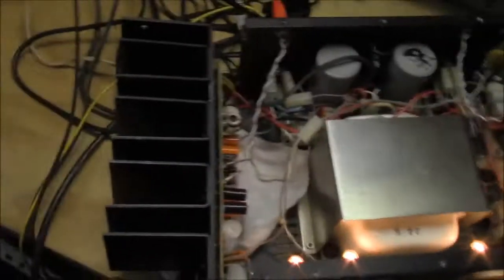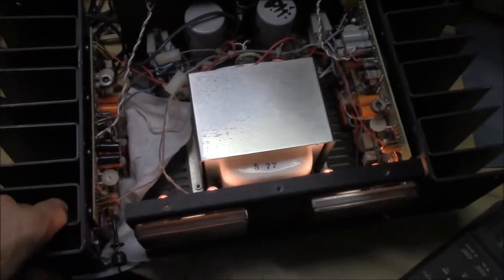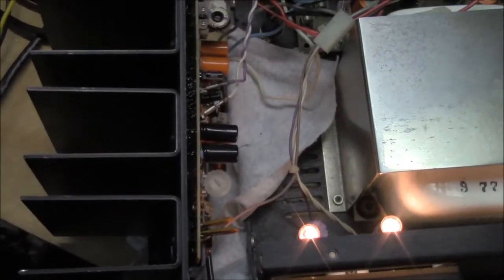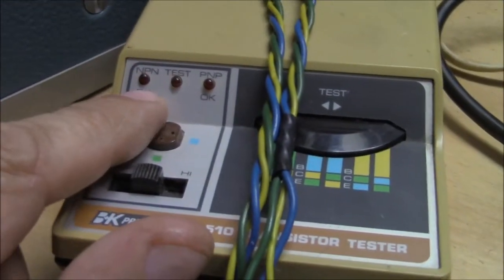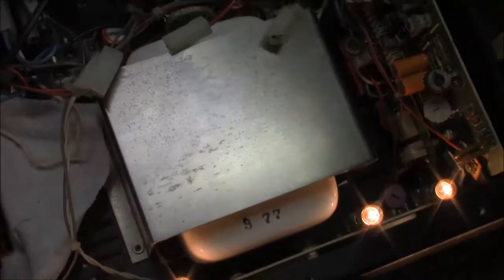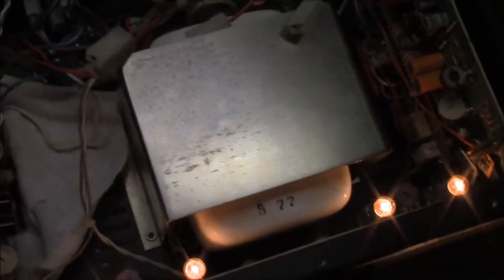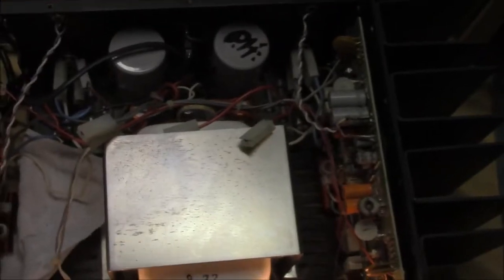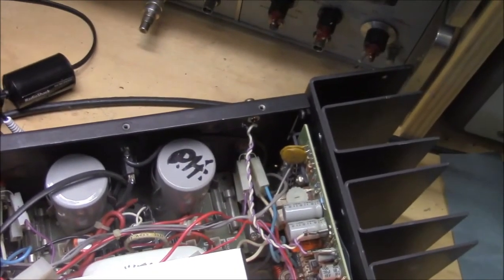GAS Son Of Ampzilla pt2